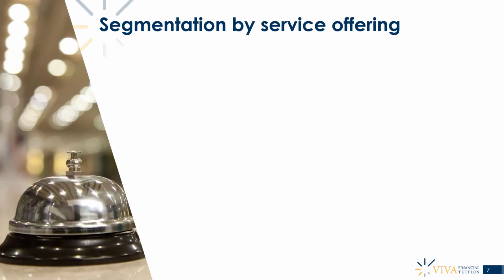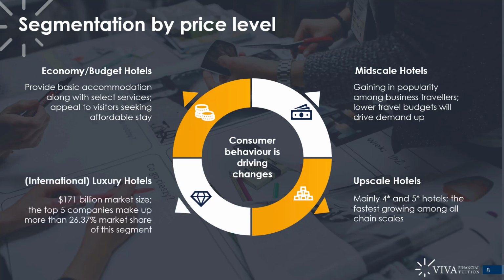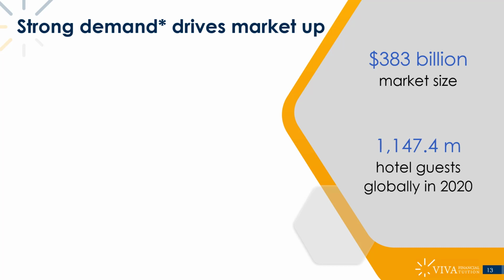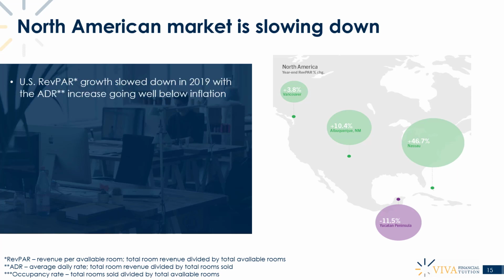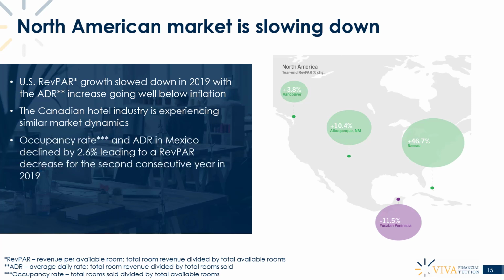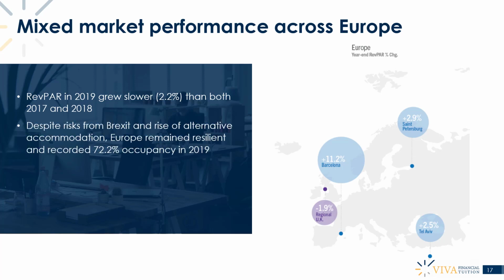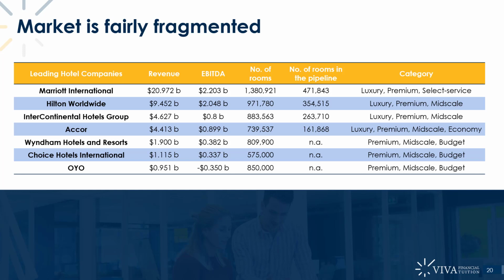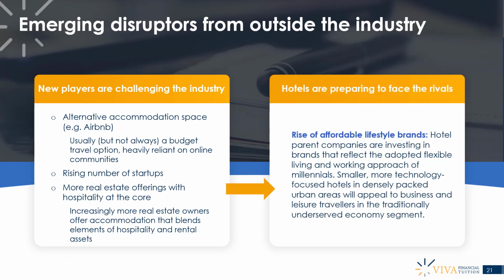CIMA MCS May/August 2020 Industry Analysis Part 1 - Alpaca Hotels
Part 1 of VIVA Financial Tuition's in-depth Industry Analysis for the May/August 2020 CIMA Alpaca Hotels Management Case Study. For the full pre-seen analysis and more, check out VIVA's